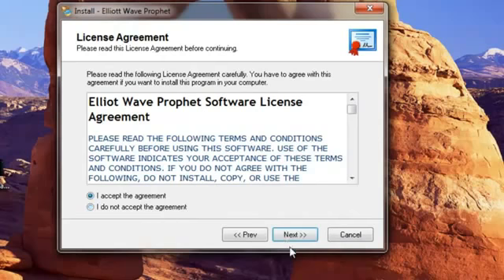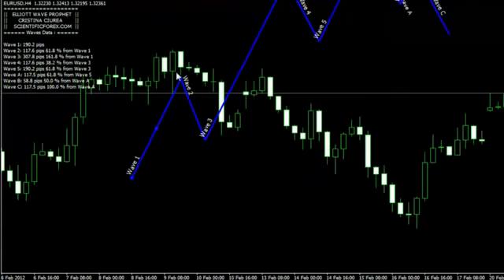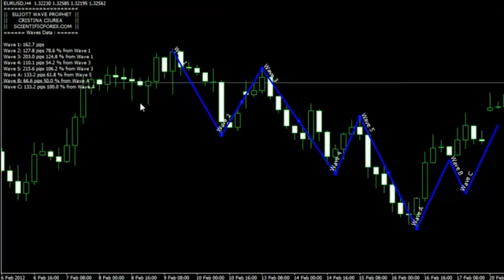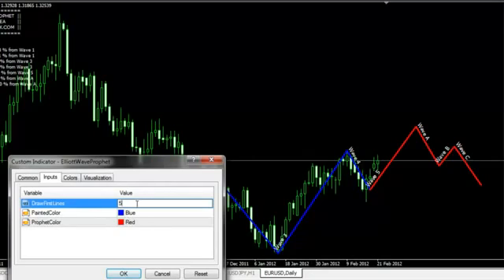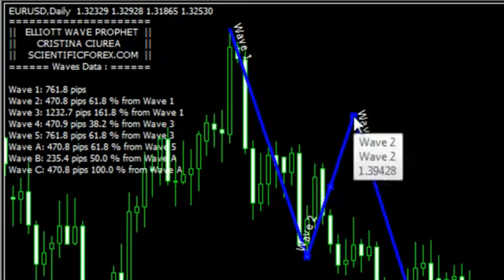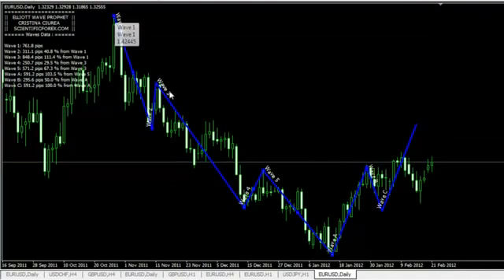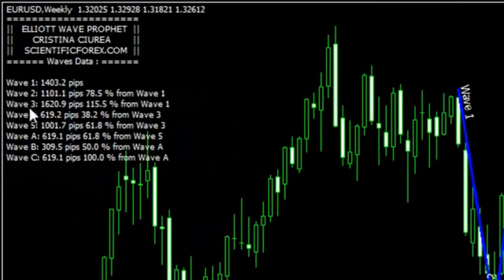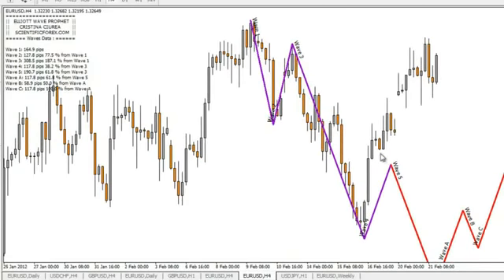Elliott Wave Prophet how to use mp4